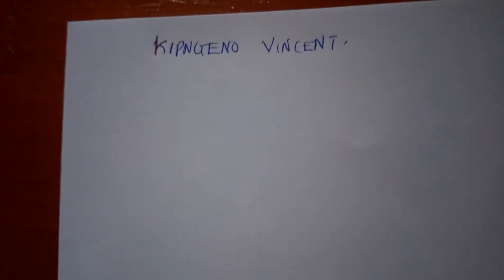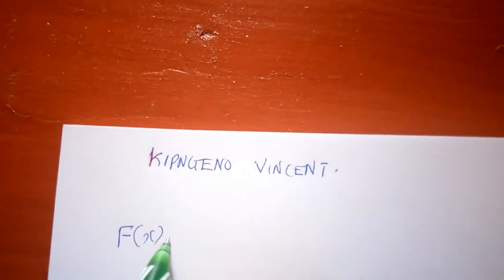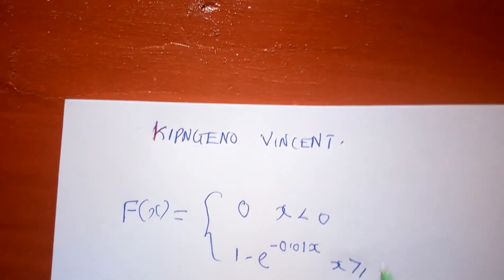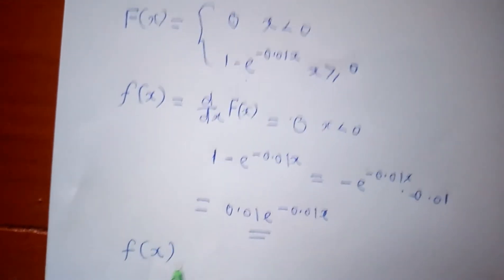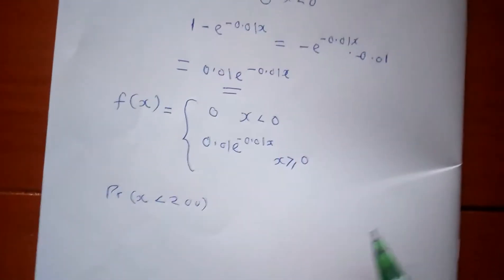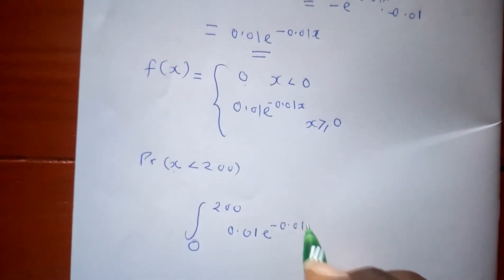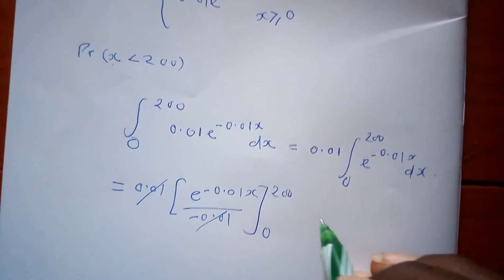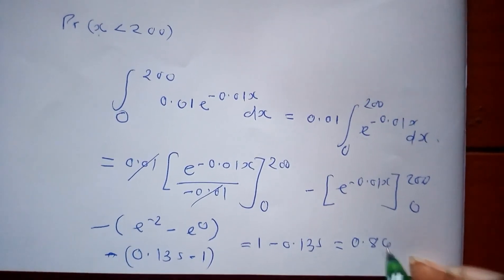Kipngenoh vinnie .How to find PDF from CDF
How to find probability density function(PDF) from cumulative density function(CDF)